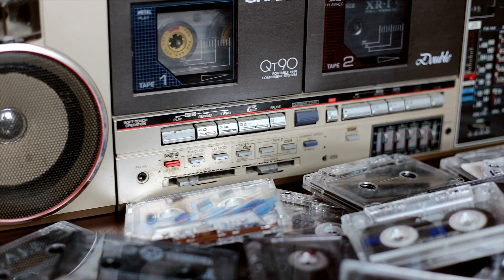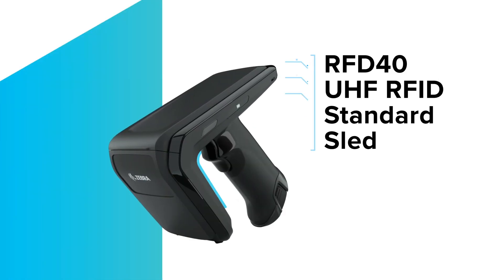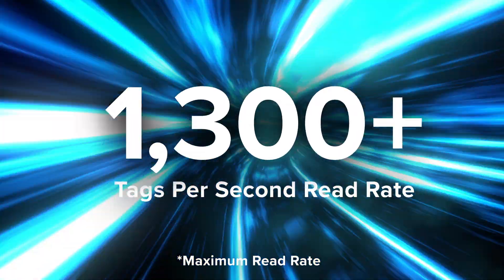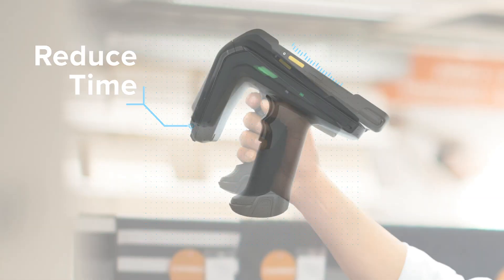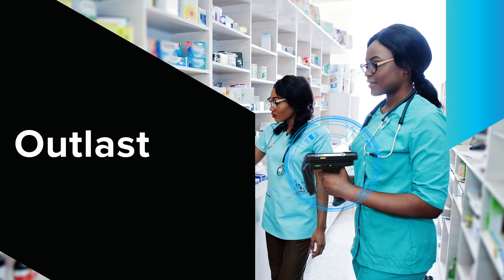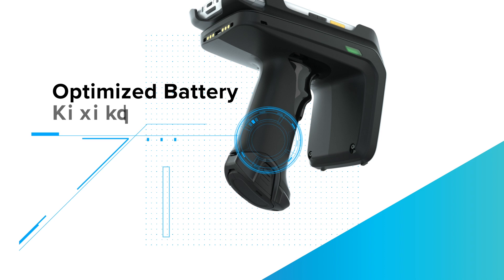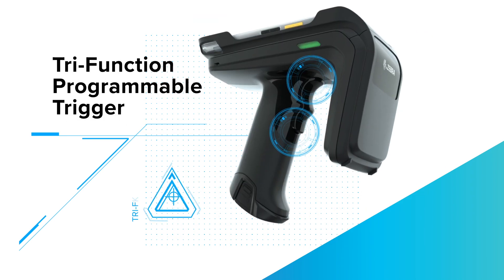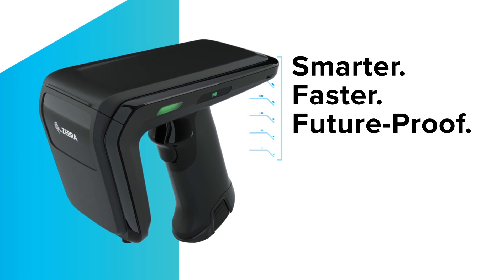Zebra RFD40 UHF RFID Standard Sled Product Video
The RFD40 UHF RFID Standard Sled empowers workers in the retail, hospitality, and healthcare industries to work more efficiently. Optimize cycle-counting with industry-best read rates and read range and increased battery capacity. Connect to current and future Zebra mobile computers, so you get a future-proof device.